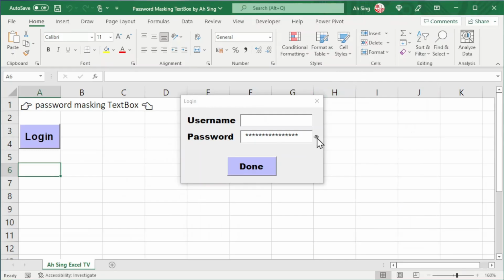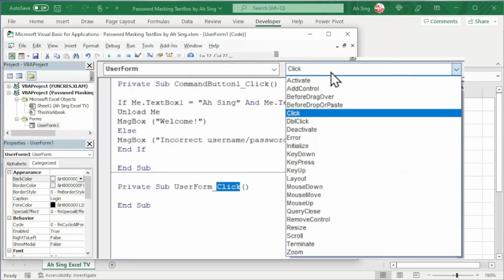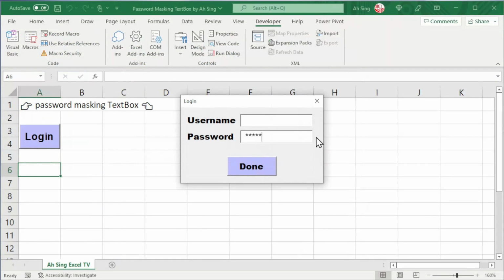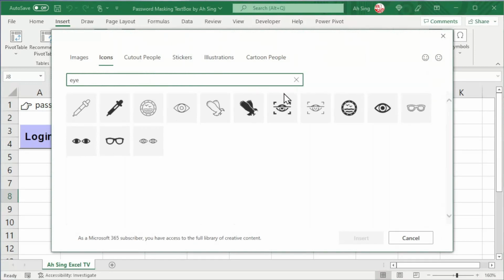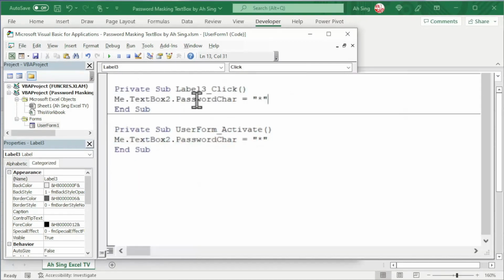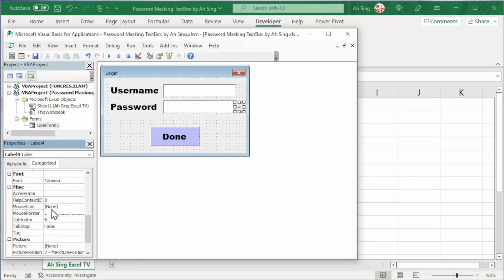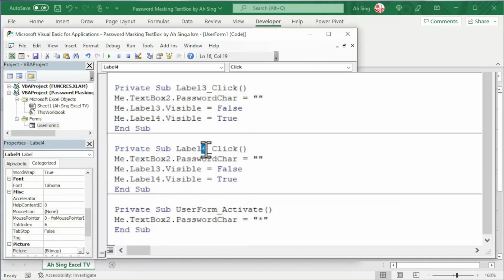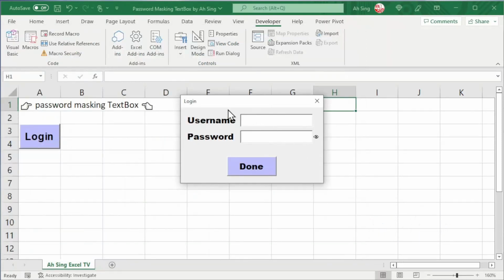Hide and show password using a password masking textbox in VBA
How to create password masking TextBox on UserForm?
Insert icons/pictures on UserForm by using Label control.

File password 👉 AhSingPassword